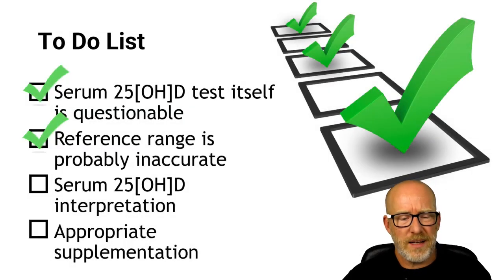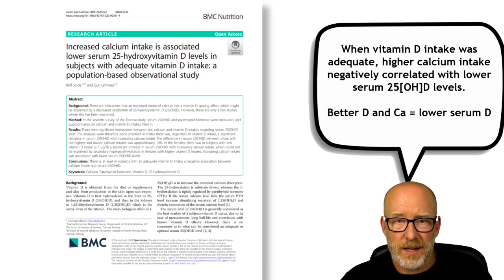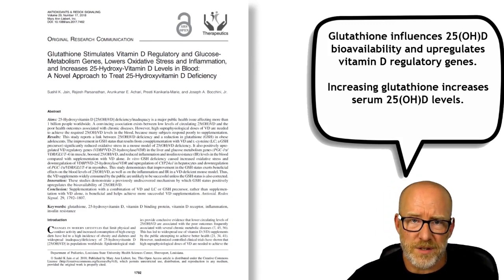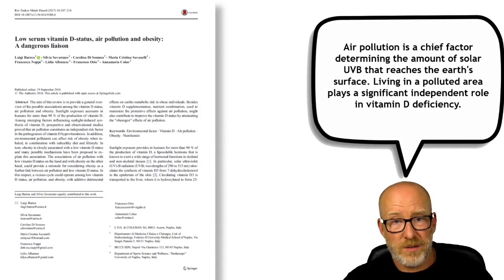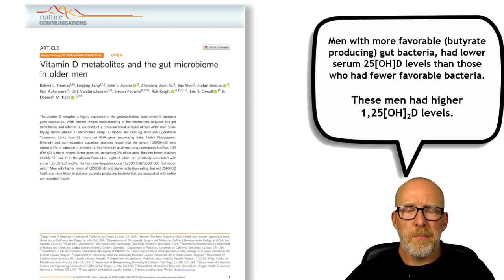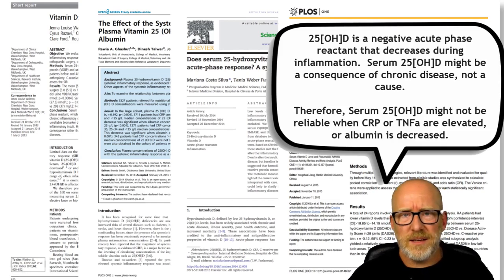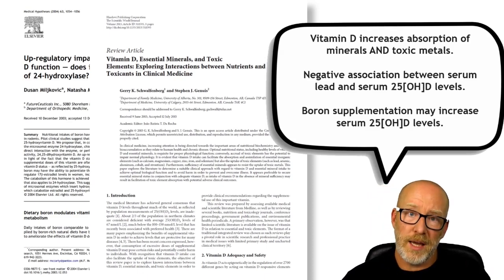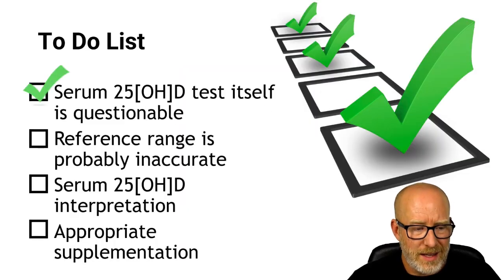8 Reasons Why Low Vitamin D Isn't Vitamin D Deficiency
Have you ever stopped to wonder, is everyone actually deficient in vitamin D?

We dove deep into this topic and wow, did we find glaring issues in vitamin D testing, interpretation, and supplementation.

We're kicking off the conversation today with this - When you see low vitamin D on a lab, it does not always mean the person is vitamin D deficient or needs to supplement with vitamin D.

So, what does it mean then?

Well, it turns out, lots of things.

Watch to learn 8 Research-Backed Reasons Why Low Vitamin D Isn't Vitamin D Deficiency.